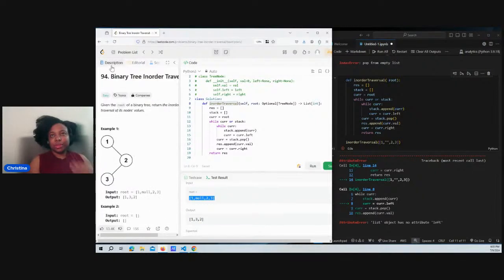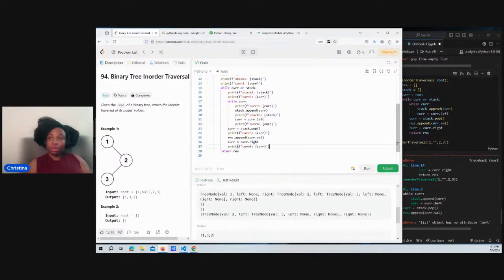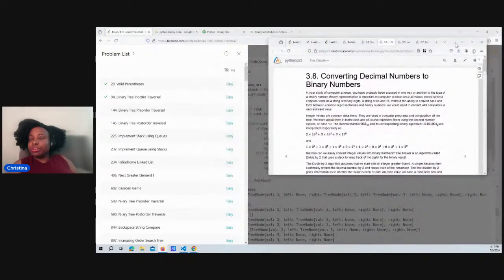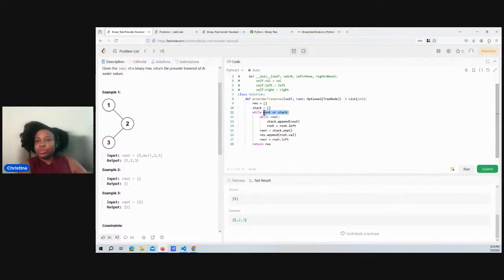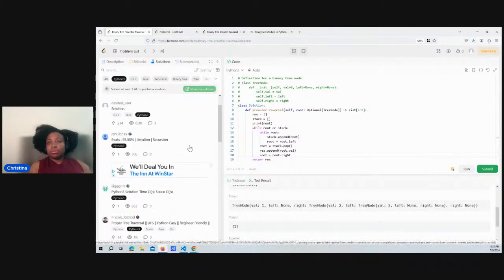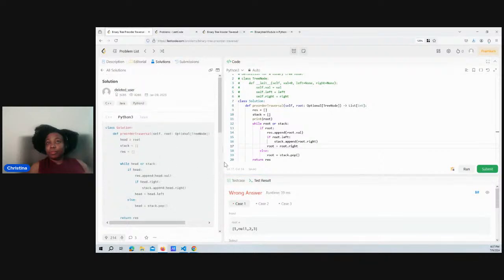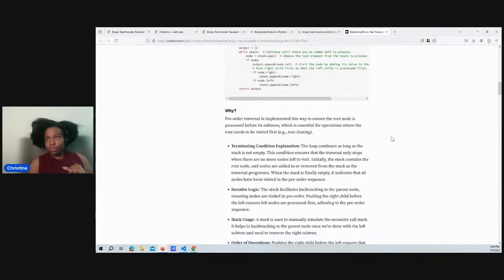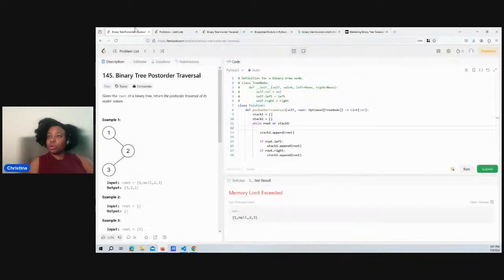Week 4 Day 2: Study Python Algorithm and Data structures with me